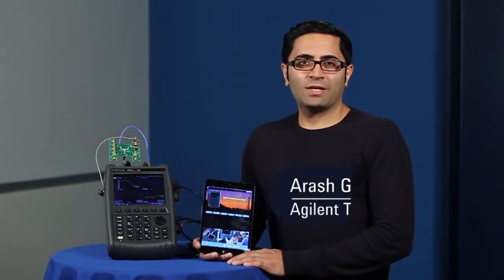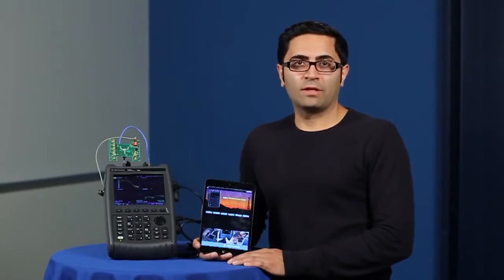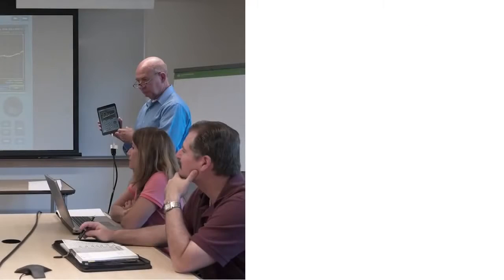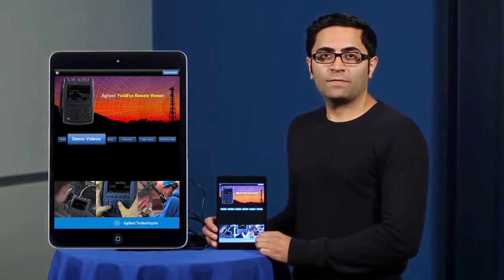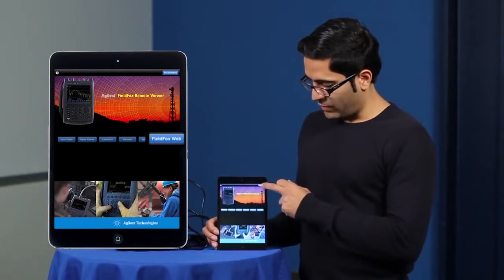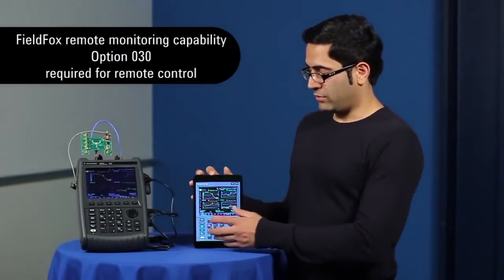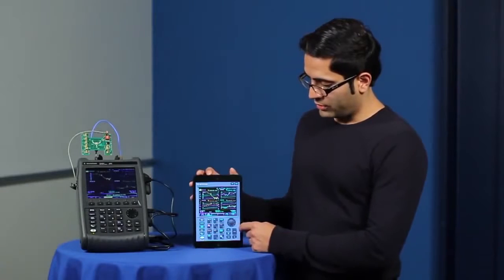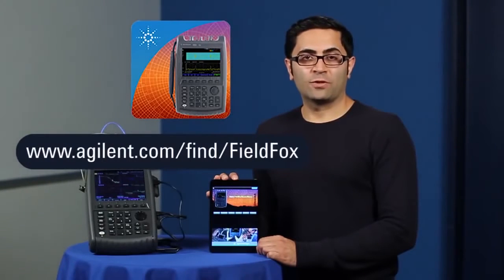Remote Control Capability & iOS Application| FieldFox Handheld Analyzers | Keysight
This short video introduces Keysight's iOS application for viewing and remote control of FieldFox. The application also directly links to technical tutorial videos, all FieldFox user documentation, application notes and the FieldFox web page.